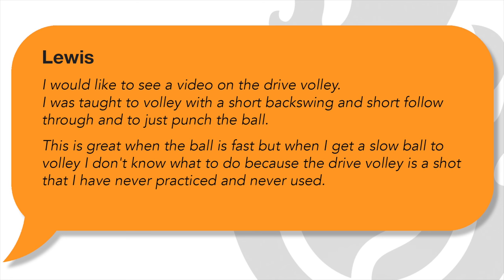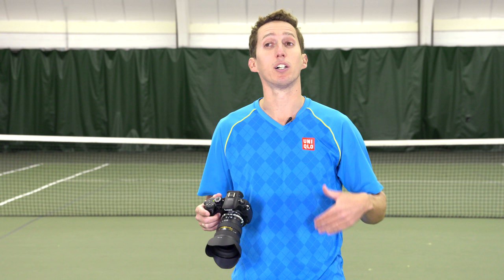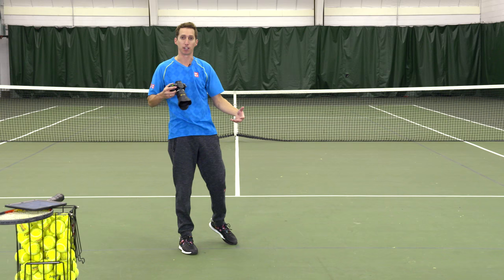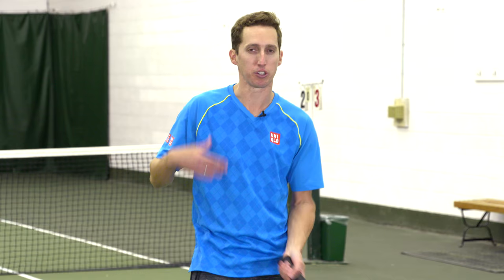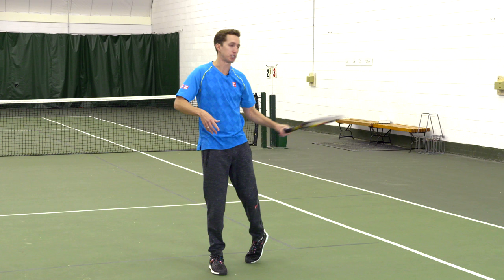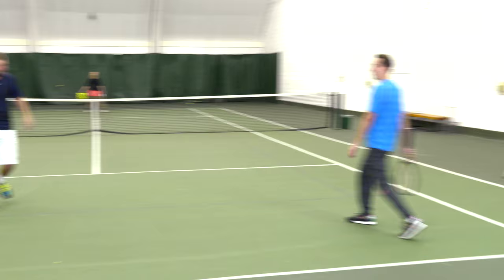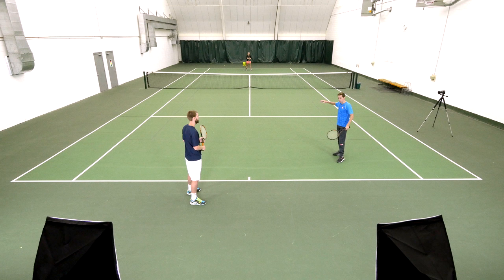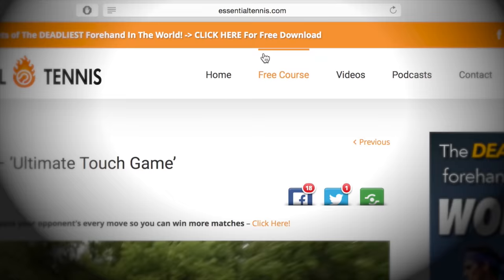Drive Volley Success